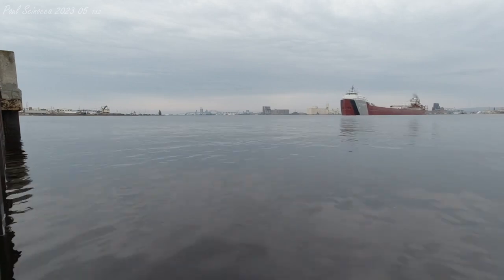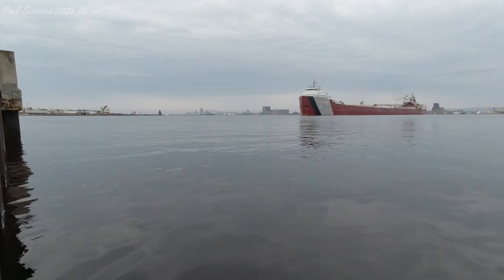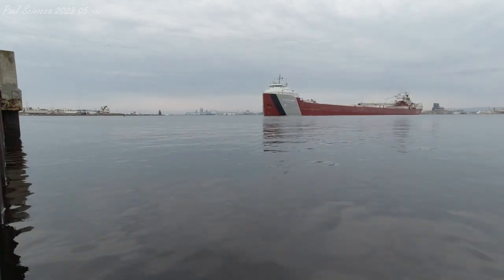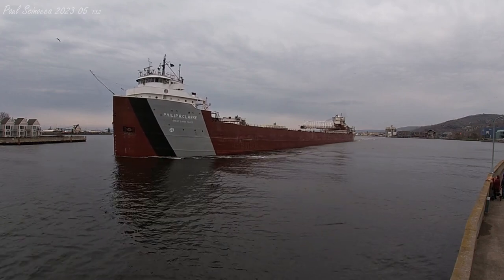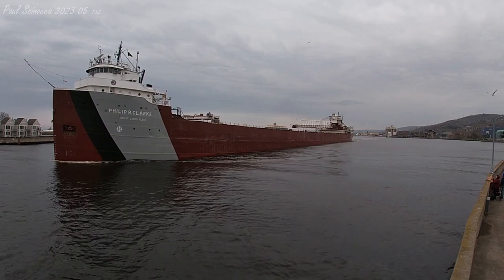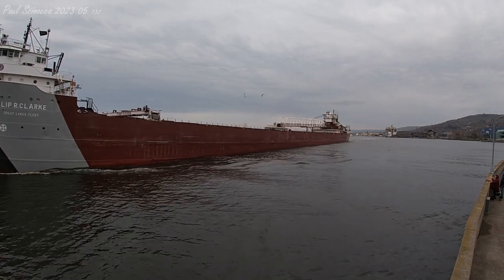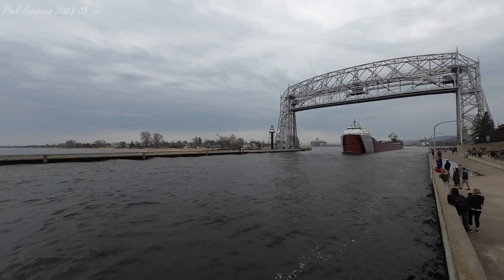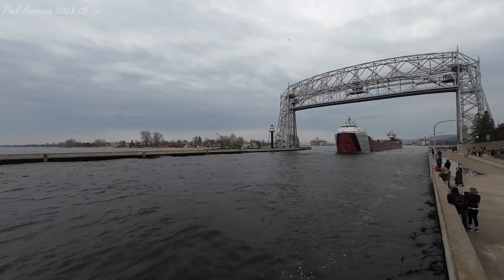How to tell if a Ship loves their Fans! Watch the Philip R Clarke Departing Duluth and see!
About the visit:
Master Salute and all!
Arrived Duluth for the First Time this season  May 11, 2023 at 19:21. They headed to the CN 6 east dock to wait for the Reiss Dock to be available.
The arrived at Reiss dock at 07:05 May 12. Began their discharging of the stone. Finishing up in short time, they departed C. Reiss at 15:13, heading to the Duluth entry to depart Duluth. Heading up to CN Two Harbors to load Iron Ore

In the summer of 1950, the Pittsburgh Steamship Company announced plans to construct three new ships. Two of the ships, the Philip R. Clarke and the Arthur M. Anderson, would be built by American Shipbuilding Company of Lorain, Ohio, leaving the final ship, the Cason J. Callaway, to be built by Great Lakes Engineering Works of River Rouge, Michigan. These ships were designated the AAA Class, which was a continuation of Pittsburgh Steamship’s class system for differentiating ship size. Nicknamed the “Pittsburgh” Class, eight vessels total were constructed to the lines of the AAA class plans.
The keel for the first of the new AAA class ships, the Philip R. Clarke, was laid on December 18, 1950, at American Shipbuilding’s Lorain, Ohio, shipyard. The new hull was launched on November 26, 1951, and was tied up for final fit out. She was delivered to Pittsburgh Steamship after undergoing sea trials on May 10, 1952, and entered service five days later, departing Lorain bound for Duluth, Minnesota, to load iron ore for Conneaut, Ohio.
Starting in 1962, the Clarke and a dozen of her fleetmates carried ore from the Labrador Mines to the U.S. Steel mills on the lakes. Minor modifications to the vessels were made in order for them to run in saltwater, such as the installation of extra water tanks for the crew. Mates were assigned to sail on Canadian ships to become familiar with the eastern part of the Seaway system so they could apply for Coast Guard pilot licenses for the region. The Seaway runs continued until the early 1970’s.
In 1966, the Philip R. Clarke was fitted with a bow thruster to increase her maneuverability. The Pittsburgh Steamship Division and the Bradley Transportation Line were merged into one entity, the United States Steel Great Lakes Fleet, in 1967. The Clarke‘s operations remained the same.
She was used as a test vessel at the then-new Poe Lock at Sault Ste. Marie, Michigan, when she locked through on October 30, 1968, to ensure the lock operated correctly. The Clarke passed through again on June 26, 1969, officially opening the lock to traffic.
Once in drydock, she was then cut in half just aft of midship, and her stern section floated out of the drydock. The new mid-body was floated in and lined up with the bow, followed by the stern section. The sections were then welded together and a new, larger rudder was installed to handle the vessel’s larger size. The project was complete soon after and the Clarke was floated from drydock in late November, and she returned to service on December 4, 1974.
In Fall of 1981, the Clarke entered the drydock at Fraser Shipyards for a conversion to a self-unloader. Prior to her arrival, 23 sloped cargo hold bottom sections were prefabricated with the conveyor structure and utilities in place to be installed. Once in drydock, her cargo hold bottom was removed and the new sections were lowered through her cargo hatches and welded together. Her above-deck equipment was installed just forward of the aft deckhouse with a 250’ cargo boom to deliver the cargo to the dock. The Clarke was the second of the trio out of the yard at the beginning of the 1982 season, departing on April 21 to test her unloading system at the ore docks across the harbor. After testing she finished loading and headed on her way. The estimated cost for the project was $11 Million. The conversion cut her unloading time from 17 hours using shoreside gear to 6 hours using her own equipment.
In late 2003, Canadian National Railway purchased Great Lakes Fleet from Blackstone for $380 Million. The fleet would continue to operate as U.S. flag vessels under the direct ownership of Great Lakes Fleet, Inc. Management of the ships was taken over by Key Lakes, Inc.
The Philip R. Clarke entered long-term layup at Toledo, OH, on July 2, 2020, due to economic conditions. She fit out in the summer of 2022, returning to service on July 30, 2022.